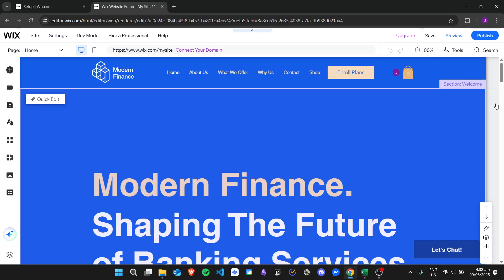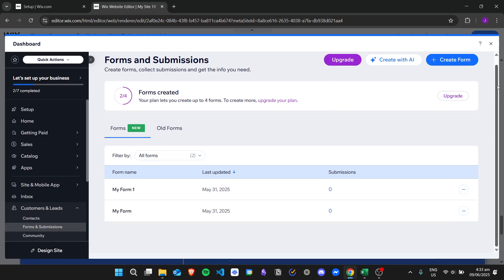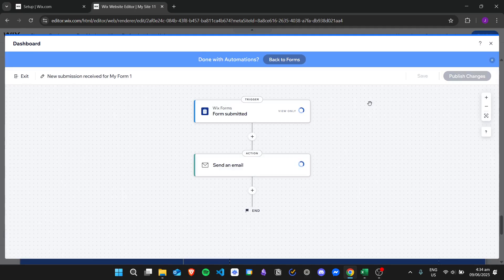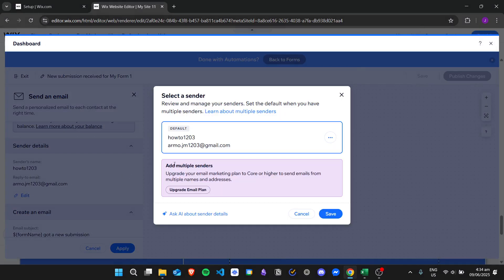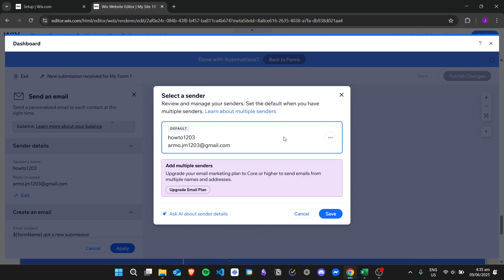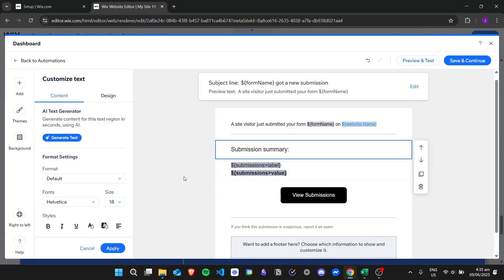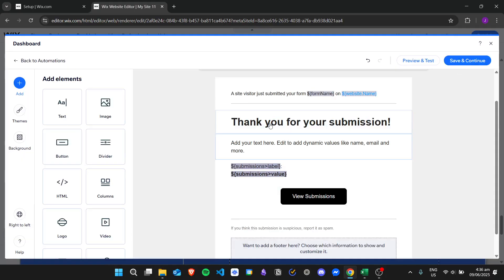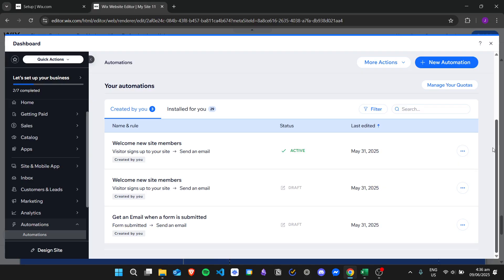How to Change Wix Form Email Notifications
If you are looking for a video about How to Change Wix Form Email Notifications, here it is!